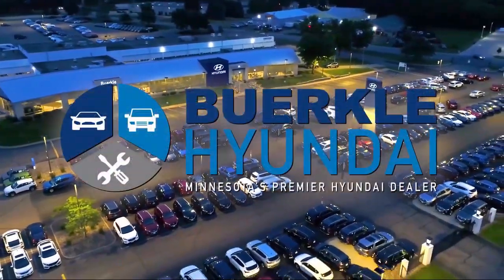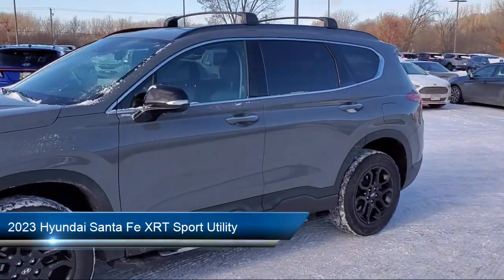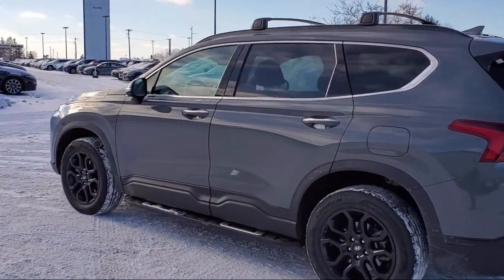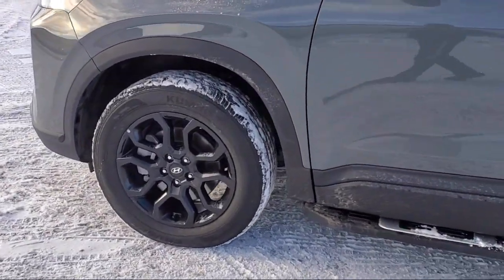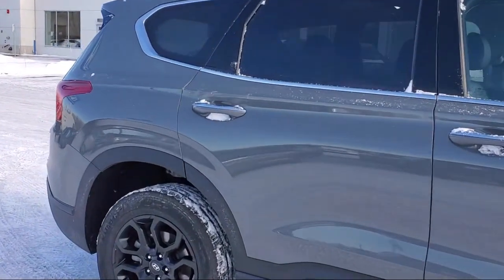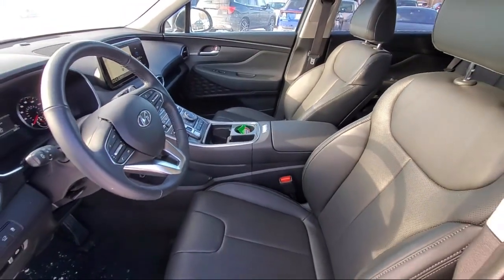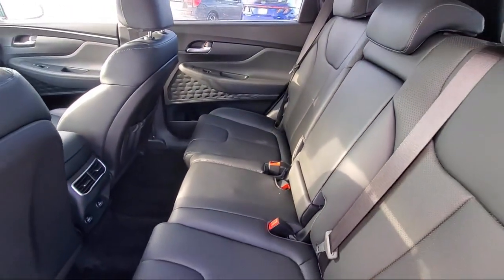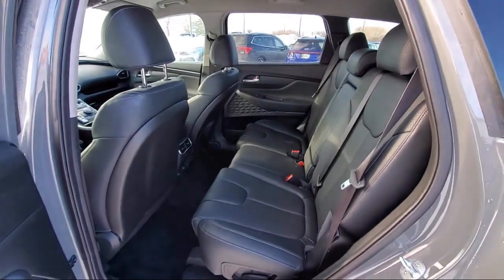2023 Hyundai Santa Fe XRT Sport Utility St. Paul Minneapolis Bloomington Woodbury Brooklyn Park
2023 Hyundai Santa Fe XRT Sport Utility Stock Number: RC406015 Vin:5NMS6DAJ6PH493845.

Buerkle Hyundai
3350 Hwy 61 N.